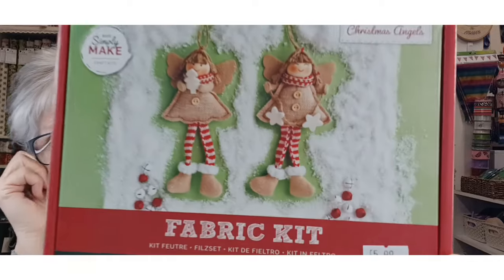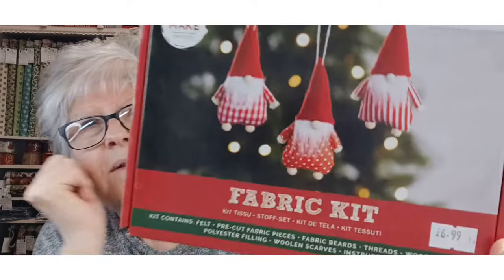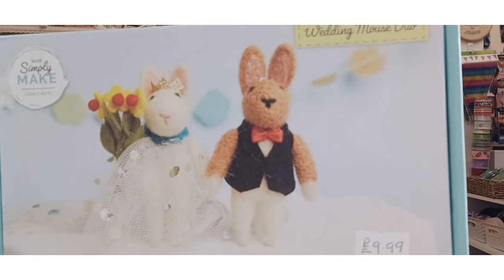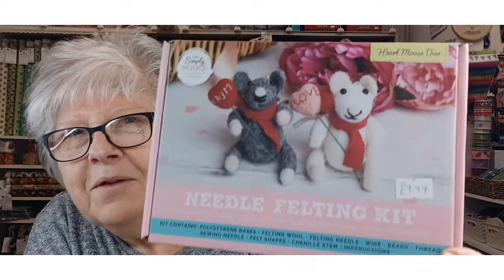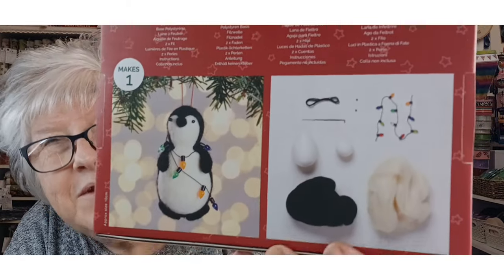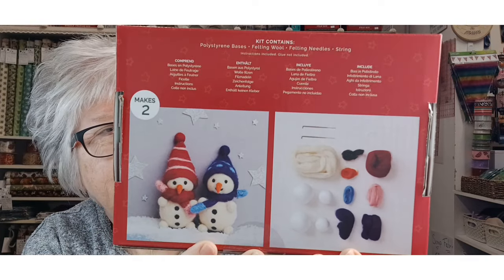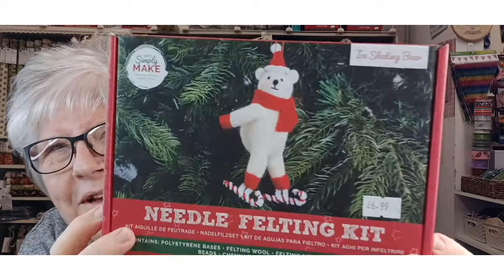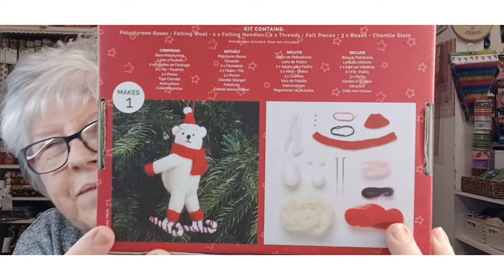Sew Unique Episode 146 Small Business Vlog Needle Felting Kits & Fabric Kits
Hello everyone,

Just letting you know that I have some lovely needle felting kits and a couple of fabric kits going on the website today when this video uploads.

Julie x

Sew Unique,
Wath Plaza,
2 Sandygate,
Wath-upon-Dearne,
Rotherham,
South Yorkshire
S63 7LW